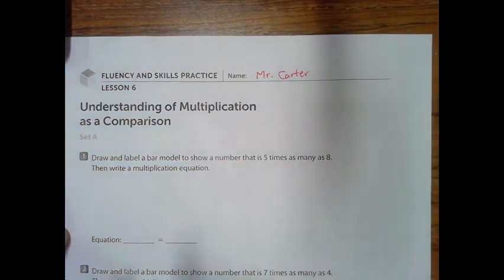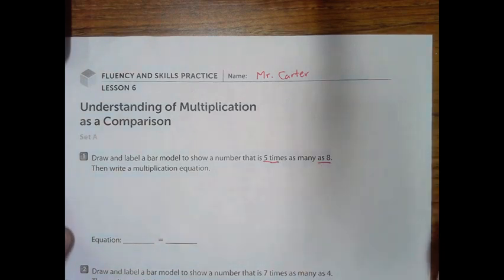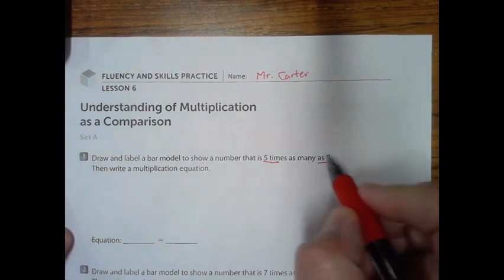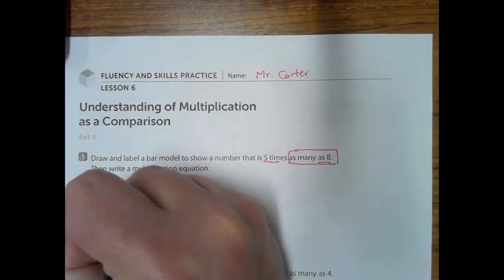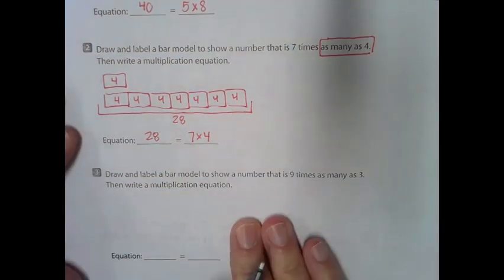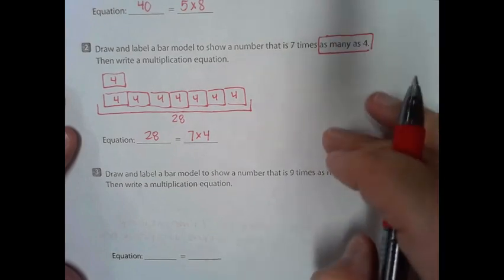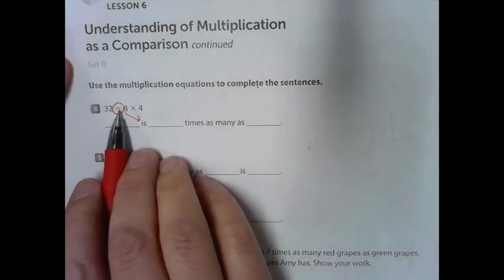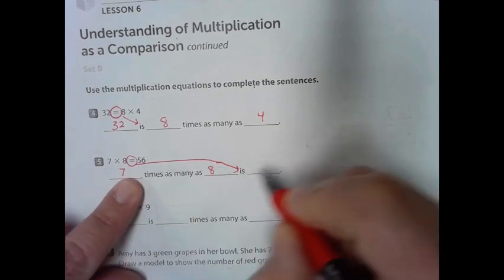Fluency and Skills Practice Lesson 6